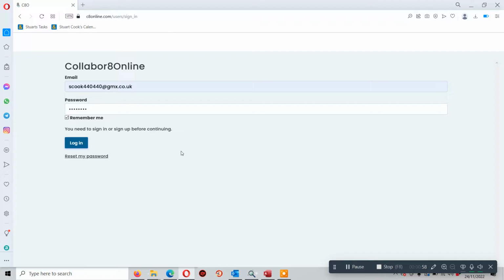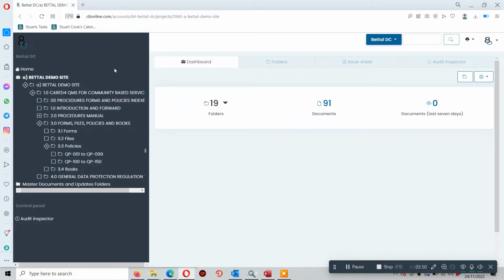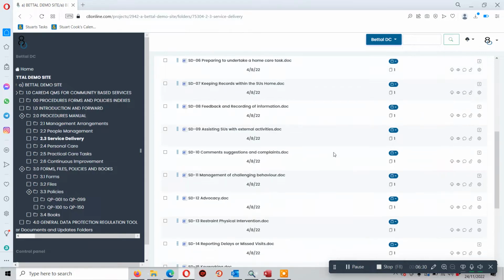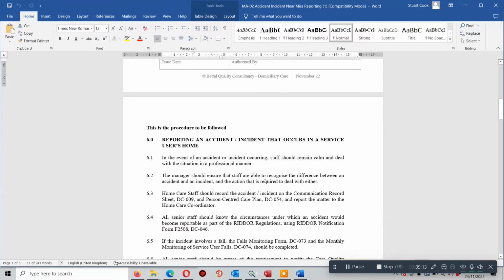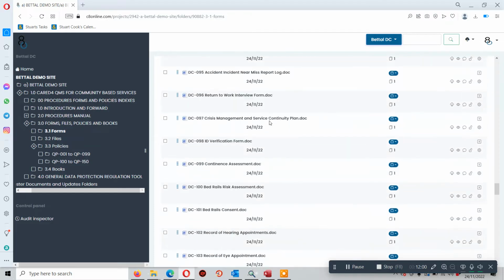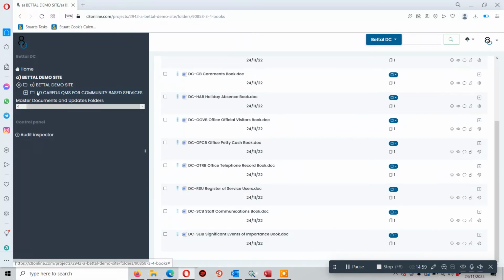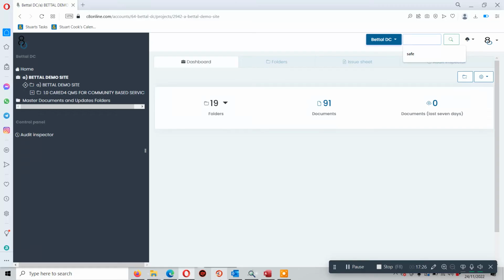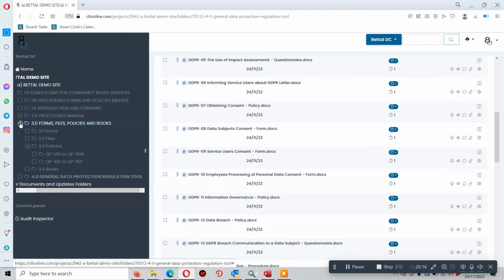Cared4 / Collabor8 Demonstration and Training Video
Demonstration and training video of the Cared4 System on the new Collabor8 platform